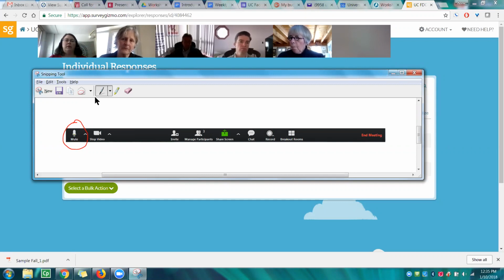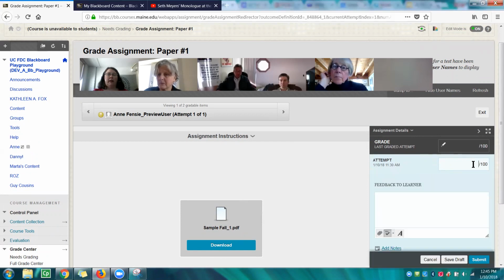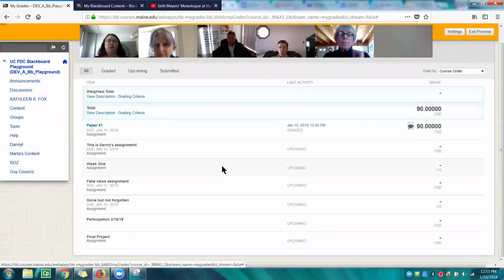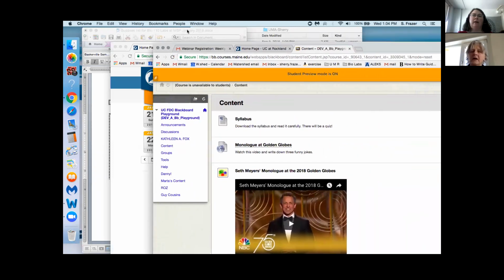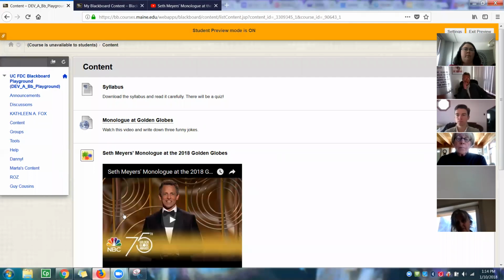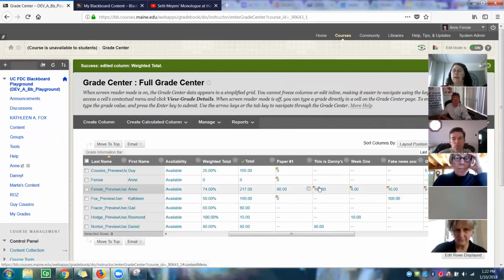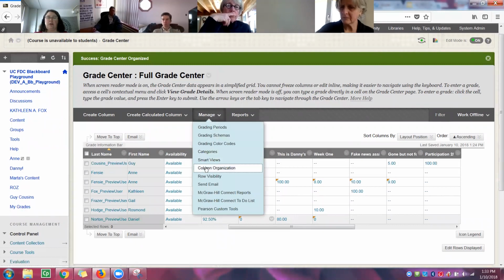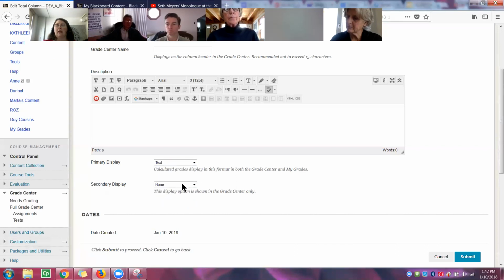Webinar: Weekly Feedback with the Grade Center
This webinar was recorded on January 10, 2018.